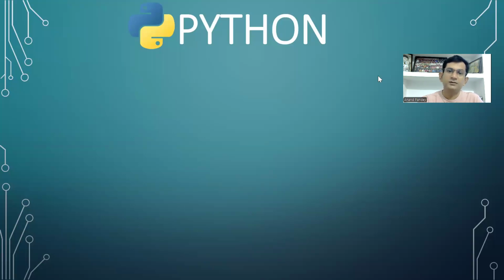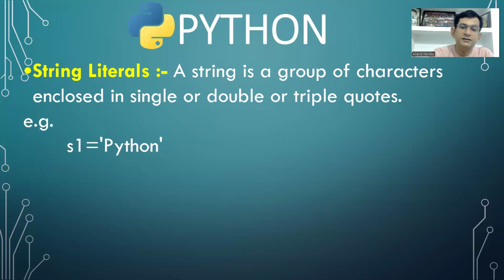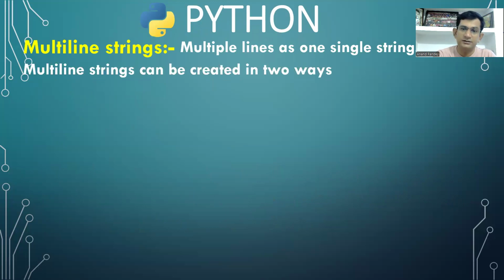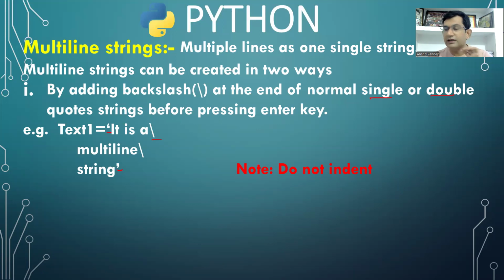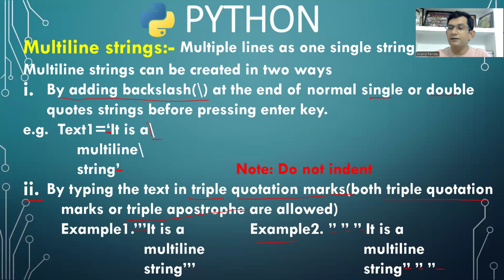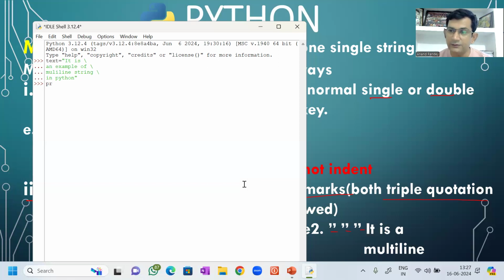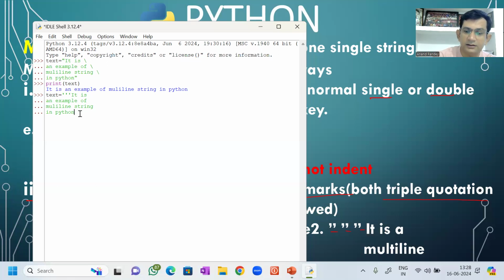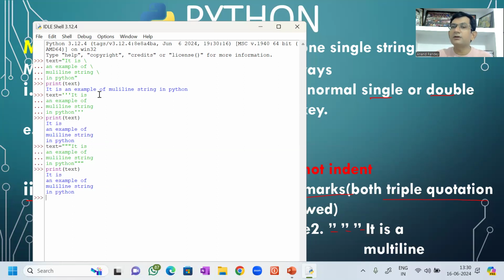Vid3- String Literals in Python